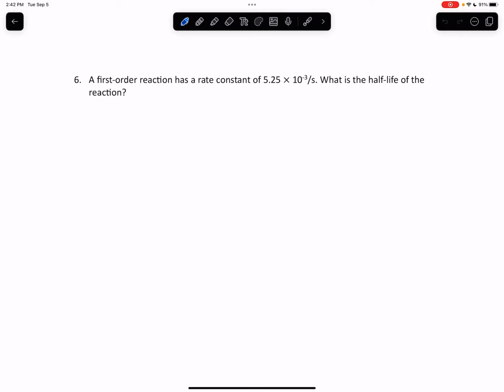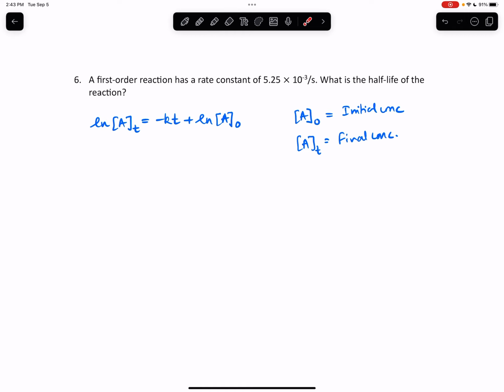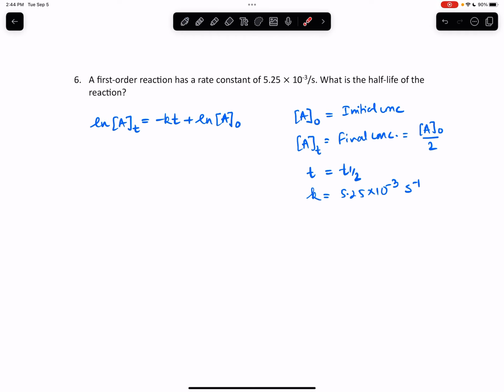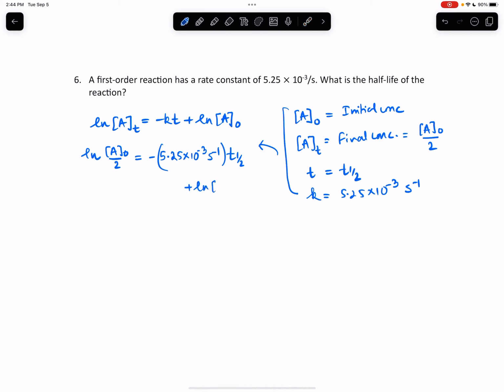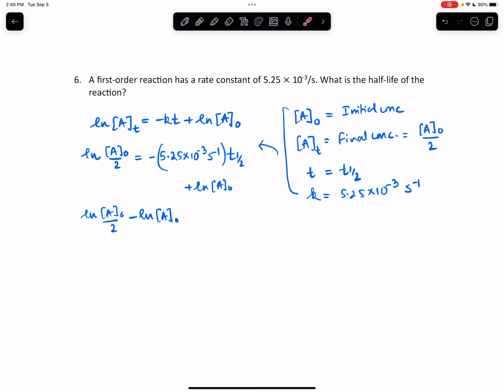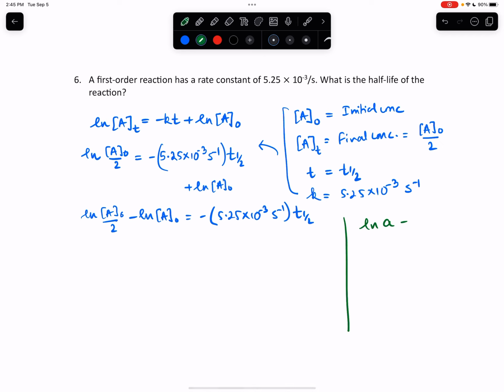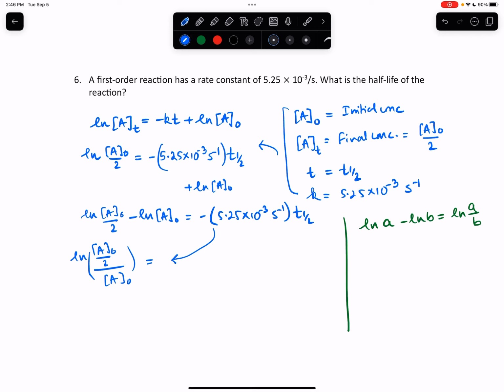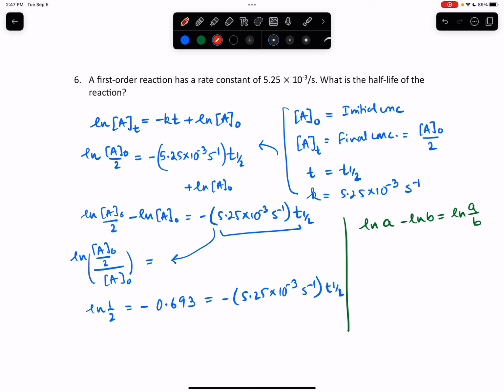How to calculate the half life of a first order reaction from the integrated rate law.